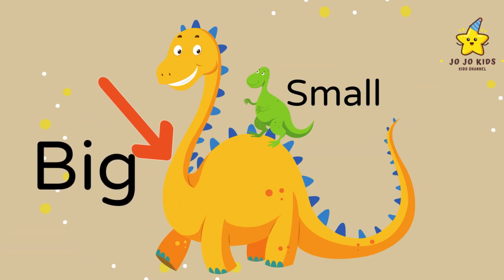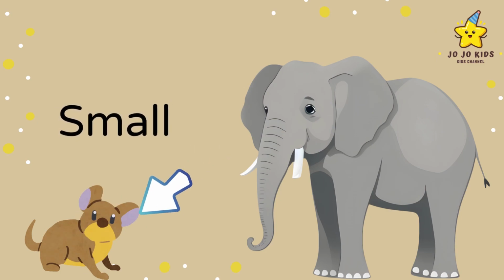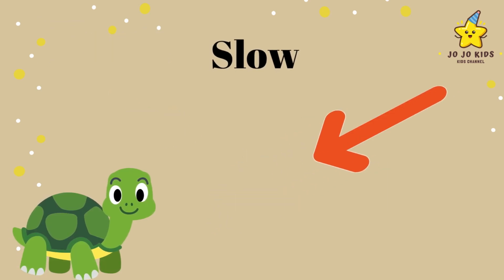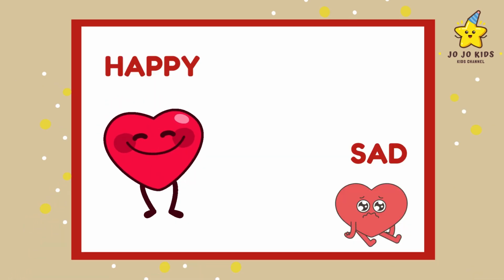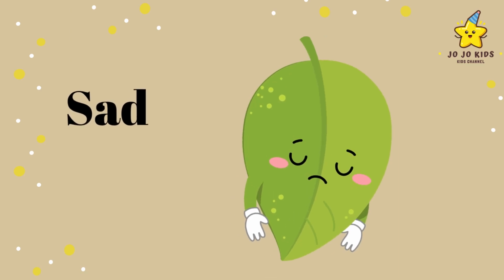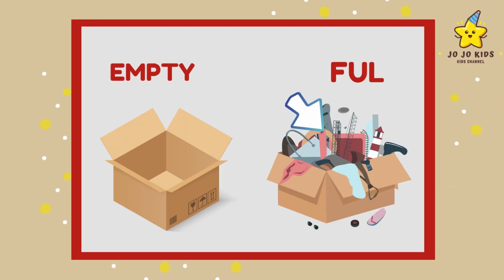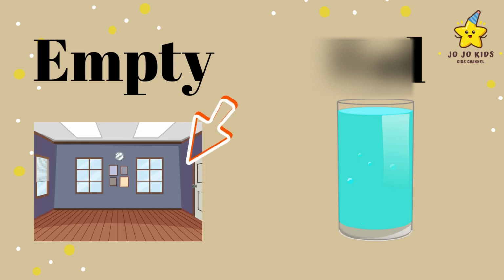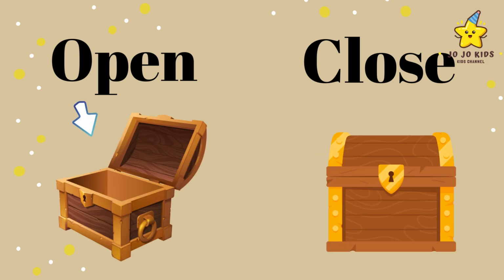Learn ENGLISH for KIDS| Basic OPPOSITE WORDS (SIGHT words for TODDLERS)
lets learn English through captivating visuals and engaging sound.
Our goal is to make learning an enjoyable adventure for your kids,